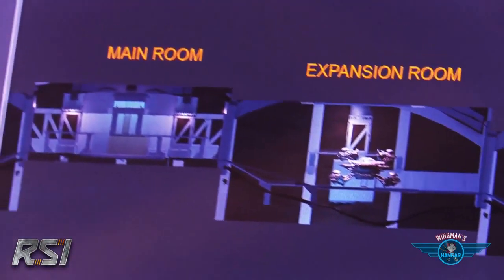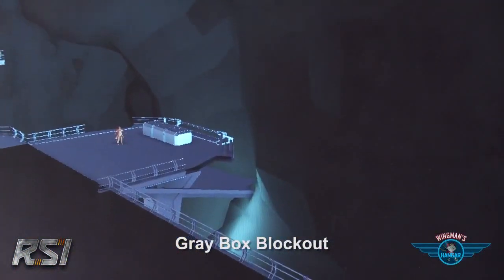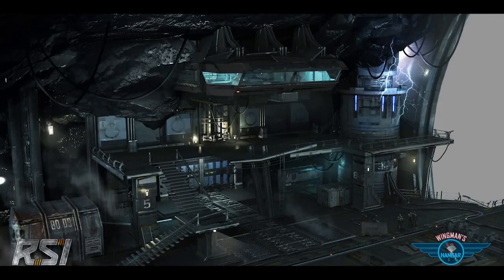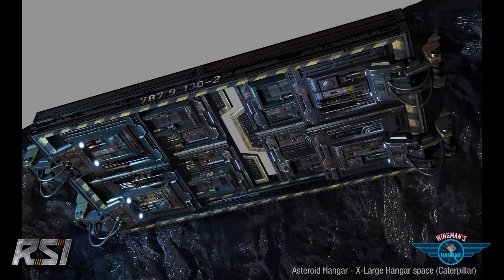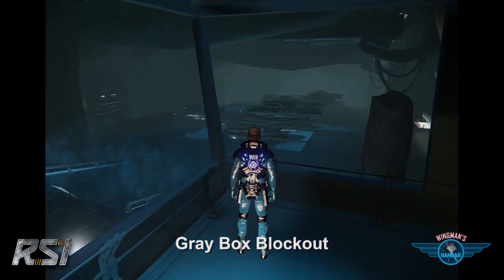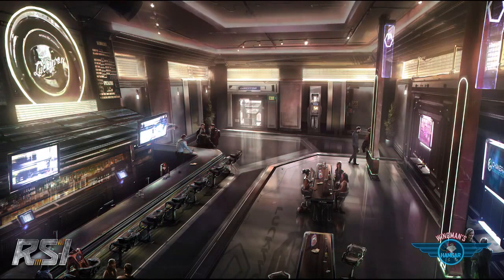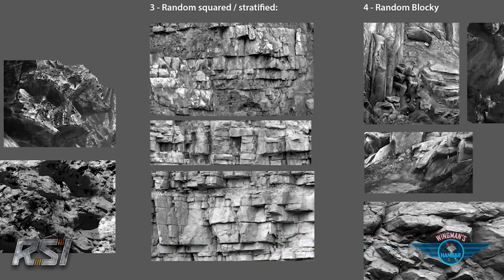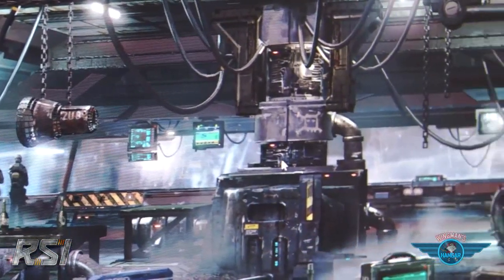CIG Studio Report Asteroiden Hangar WH 62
Der Studio Report zum "Room System und Asteroiden Hangar" in Star Citizen wurde aus dem Wingman's Hangar Episode 62 heraus geschnitten.

Euer SCNR Team wünscht euch gute Unterhaltung!